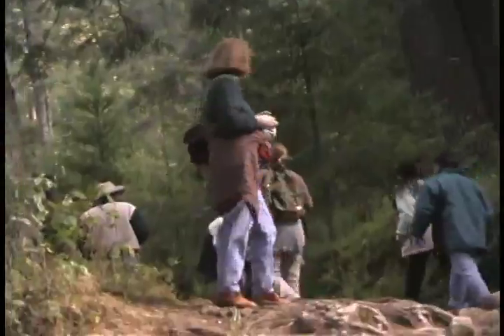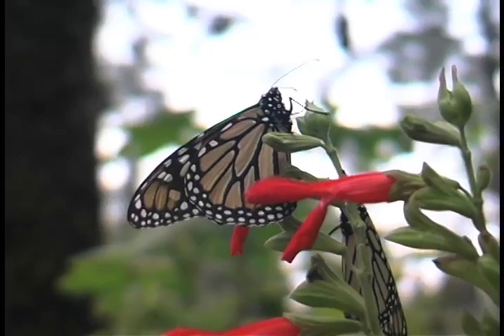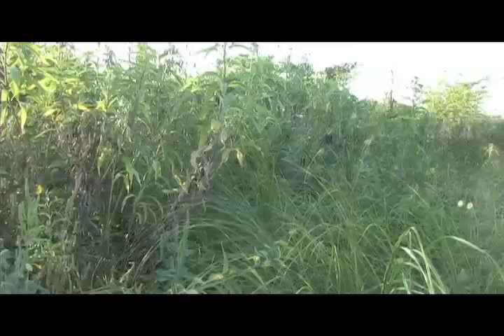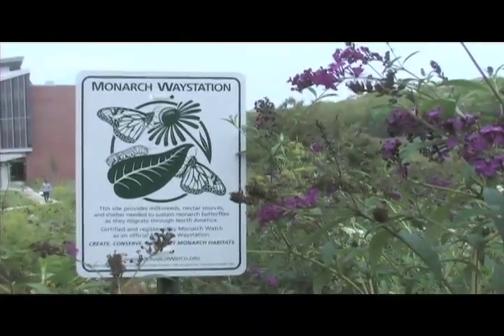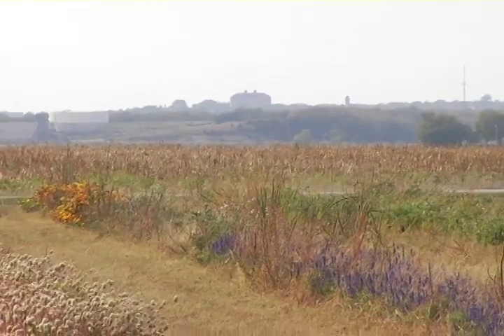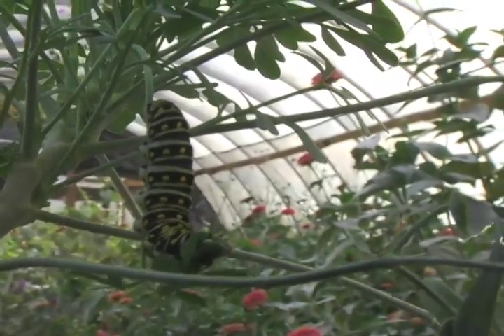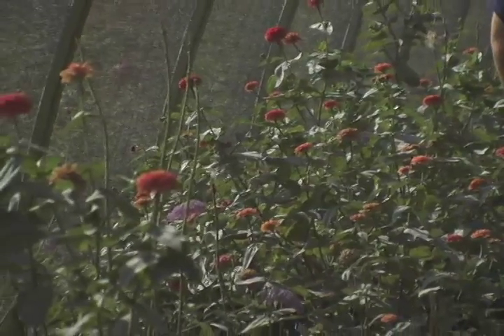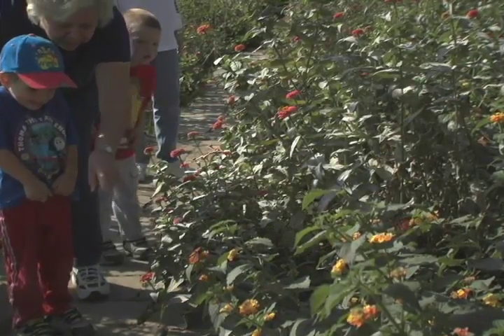Monarch Watch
Documentary class project on MONARCH WATCH, a wonderful not for profit group located at the University of Kansas.  Interview with Dr. Chip Taylor, head of Monarch Watch, and Mr. Pendelton, a way station builder/operator Go for more info.  By Honey D. Hallock, Nichole Korman, Iggy Romeu and Kyle McGrath.